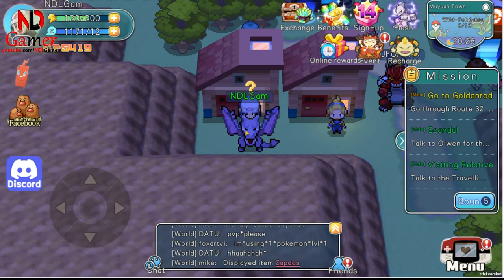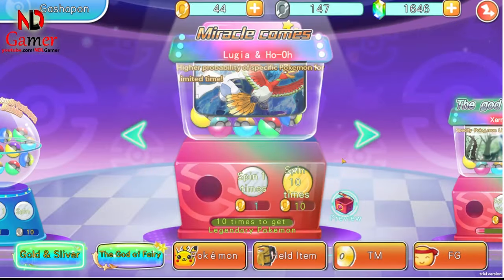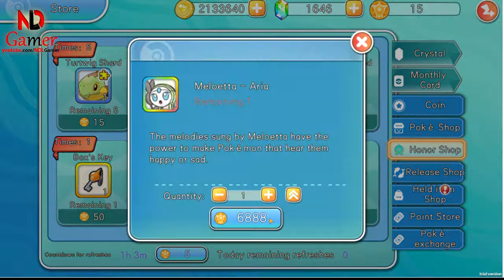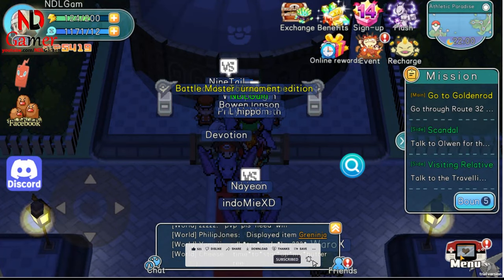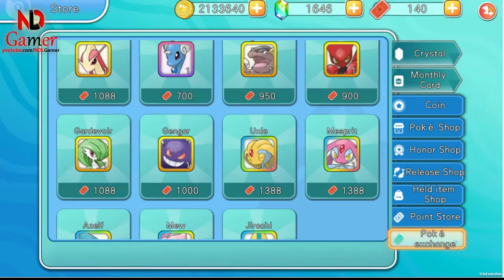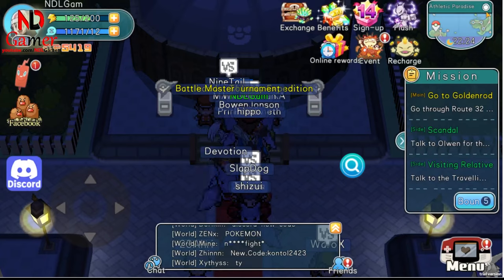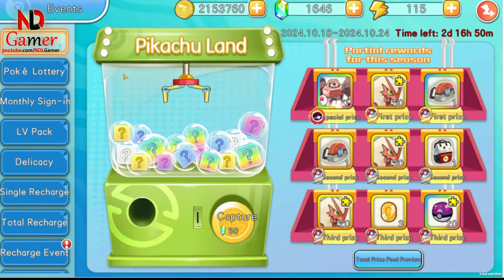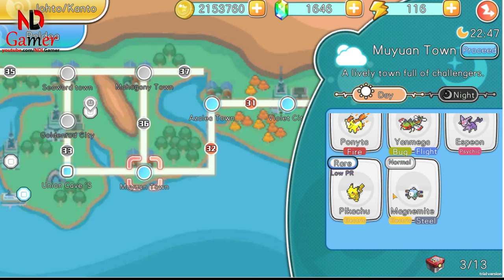Pocket Pixel & ways to get Pokemon Supreme for free